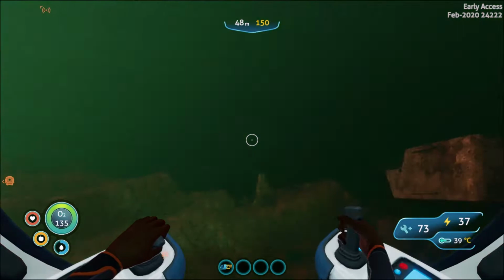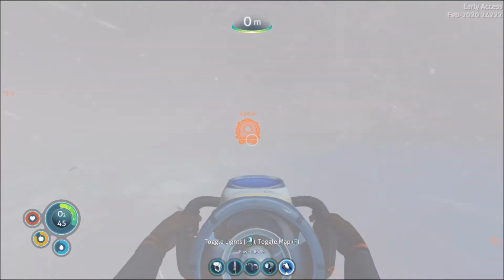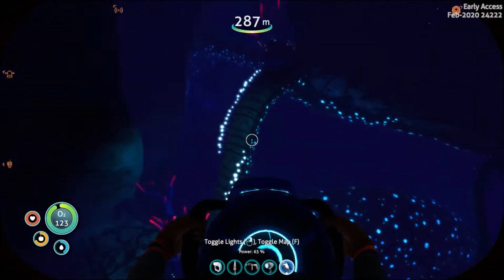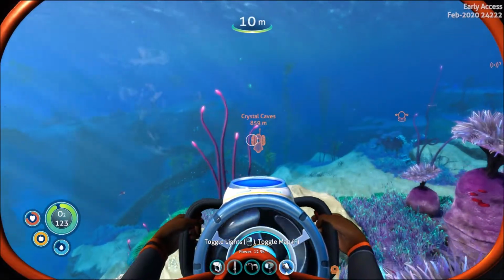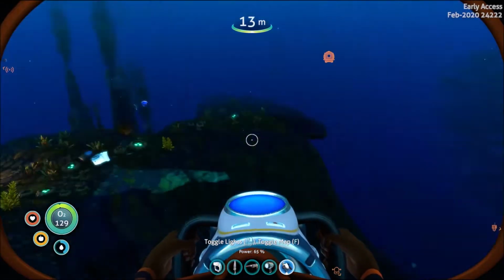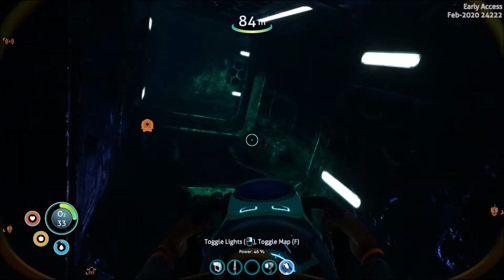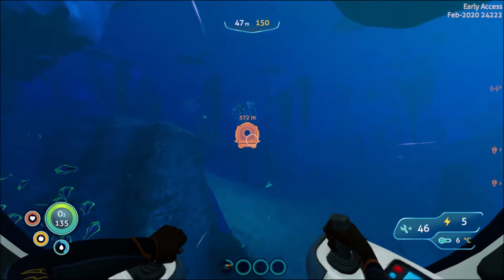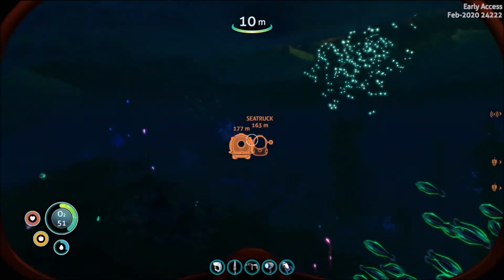Nice Lights - Letsplay Subnautica Below Zero Part 4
Hey there everybody, its ThatForgottonGuy here!

If you liked this video feel free to leave a like or a comment, and if you want to see more of my videos in the future feel free to subscribe!

Title: Lily Pads X Title Screen Theme (ThatForgottonGuy Remix)

That's all for now, so until next time... I WILL SEE ALL OF YOU... IN THE FUTURE!!!